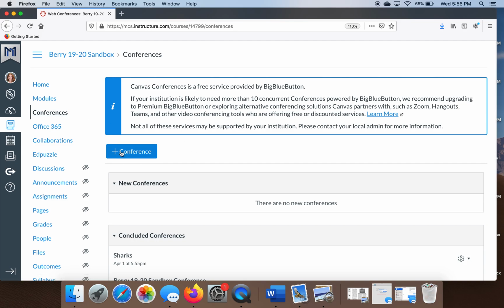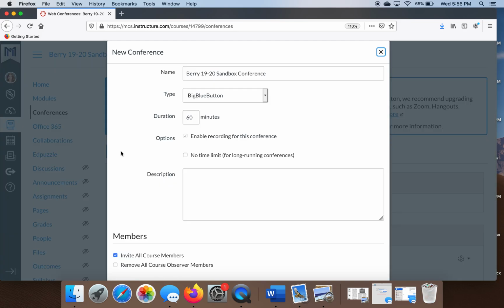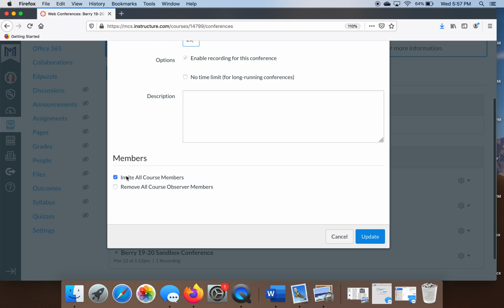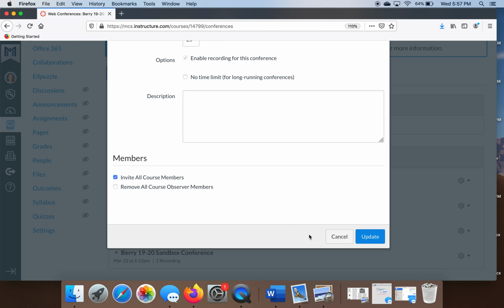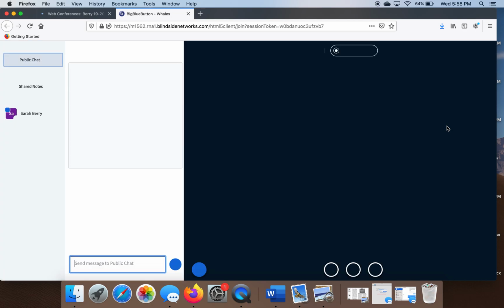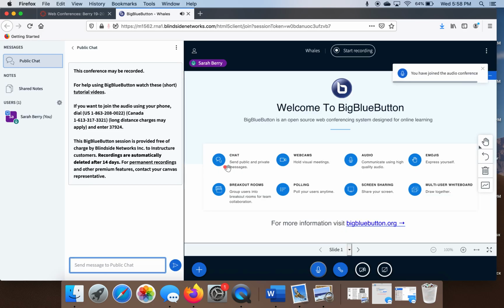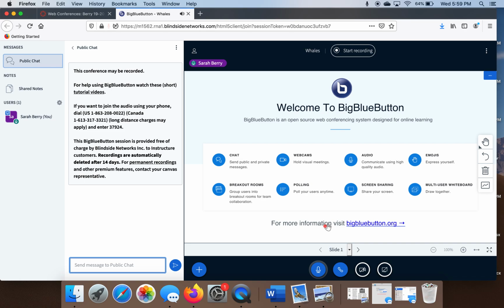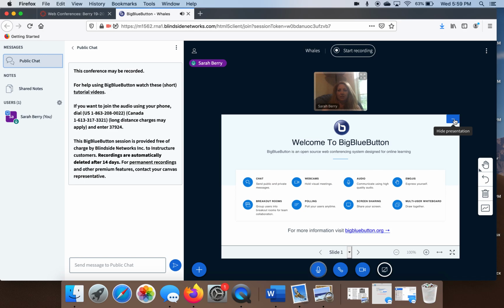How to Create a Conference in Canvas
This video explains how to set up a conference in Canvas. ***One EDIT*** I failed to show how to end the conference. Make sure you END it so that students don't stay in it unattended.